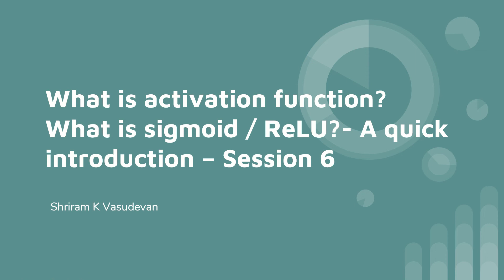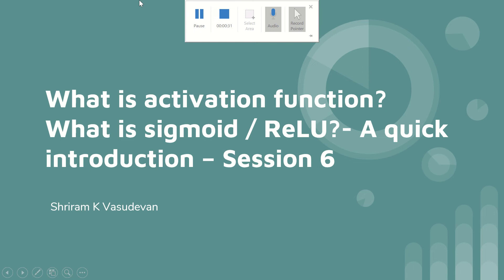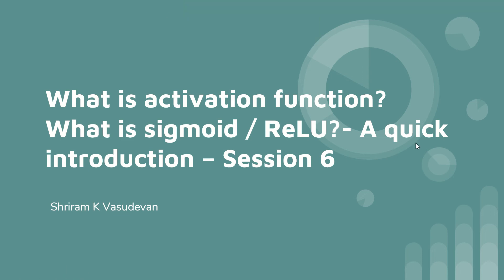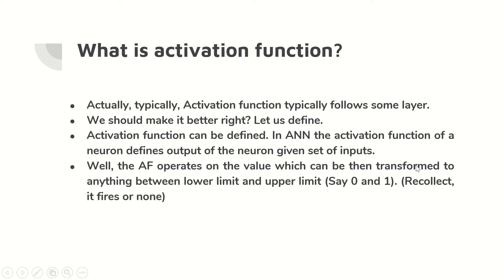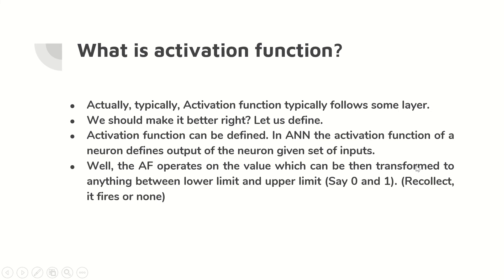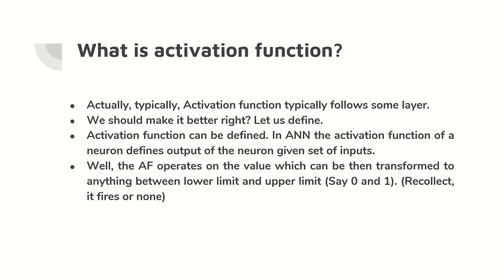6. Activation Functions - Sigmoid and ReLU - A Quick explanation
Here, I explain what Activation function is all about. Also, I explain the Sigmoid and ReLU activation functions clearly